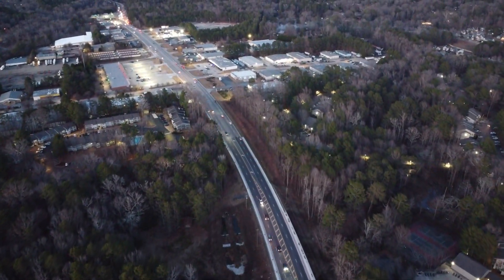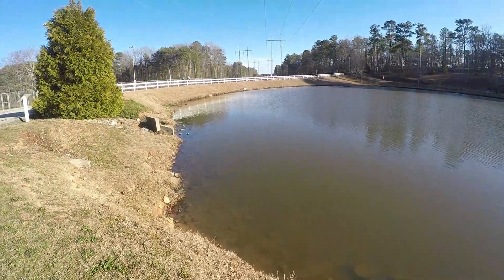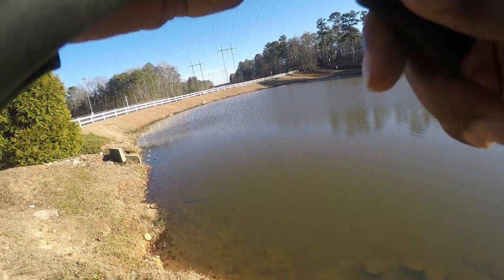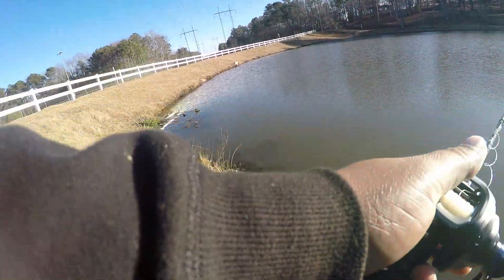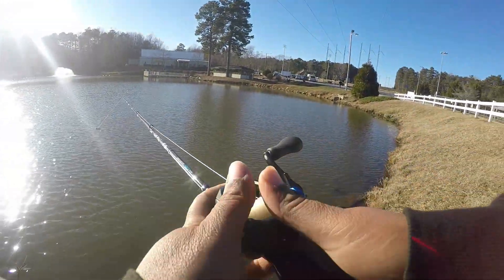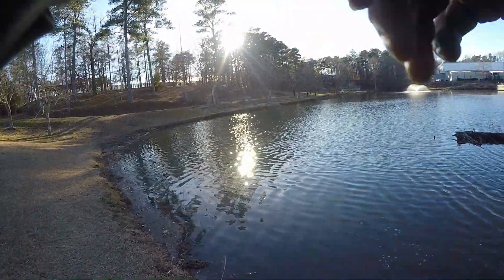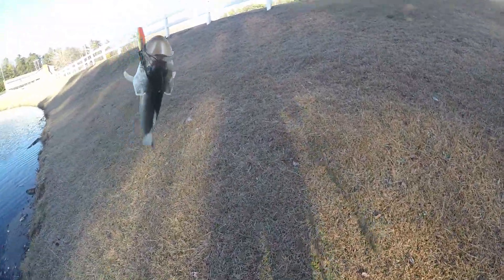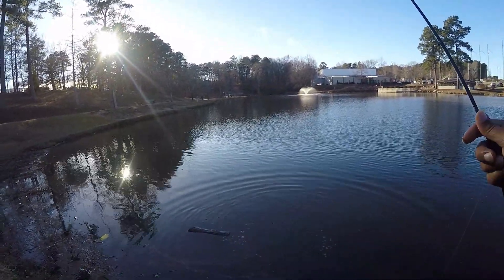When There's Not Too Much Time for Fishing !!!!!!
Don't rush unless you have to.
Exploring sometime on the water